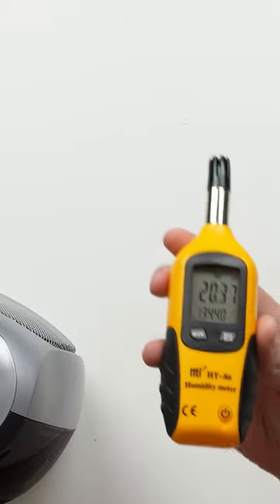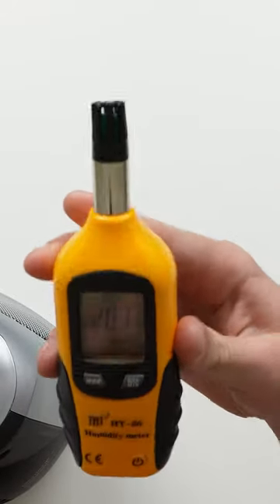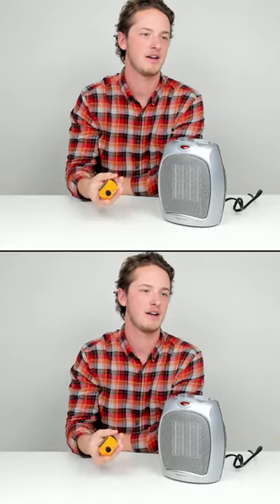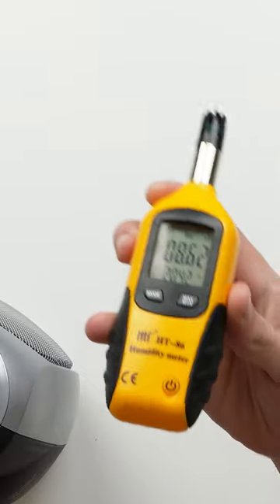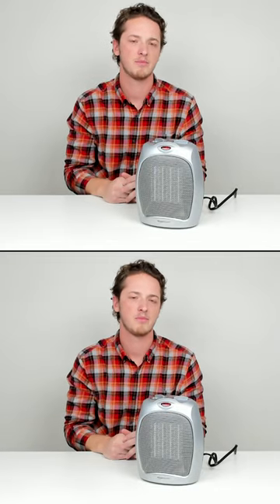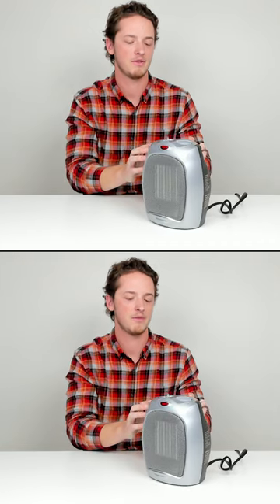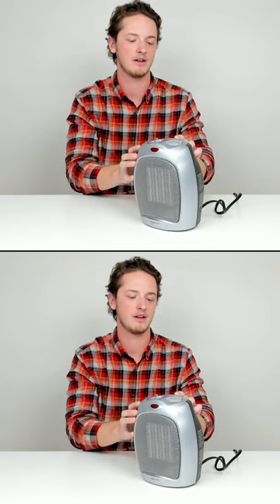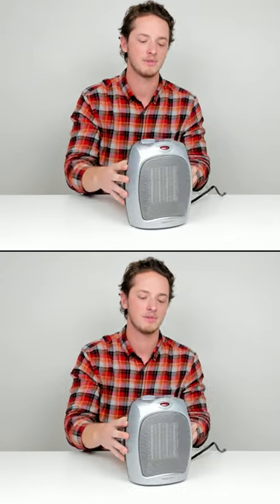Amazon Basics 1500W Ceramic Space Heater Review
Amazon Basics 1500W Ceramic Space Heater
Amazon US
Amazon INTL

Amazon Basics 1500W Oscillating Ceramic Heater with Adjustable Thermostat